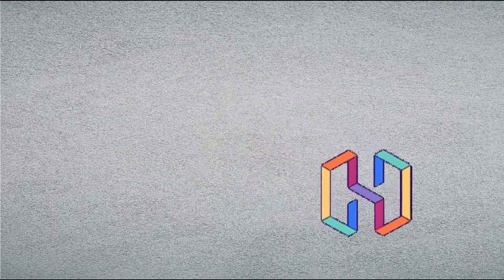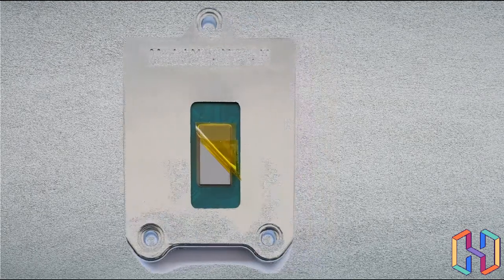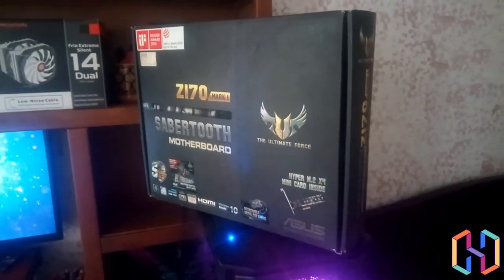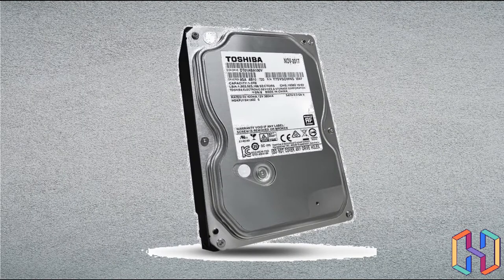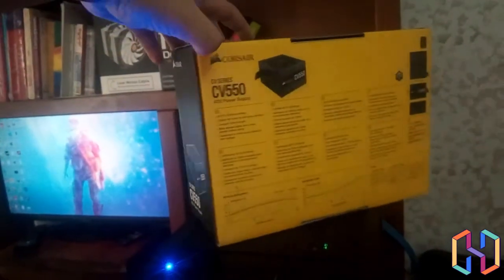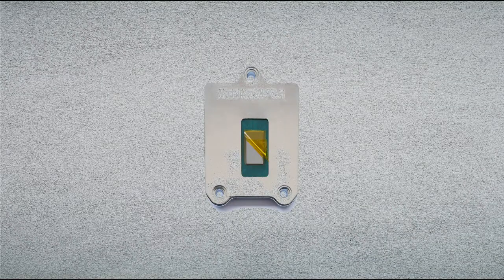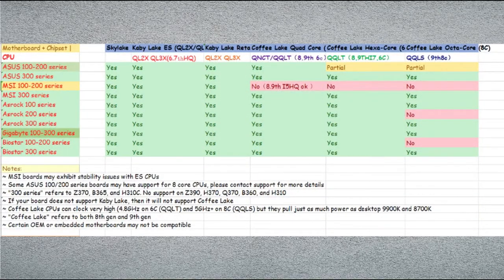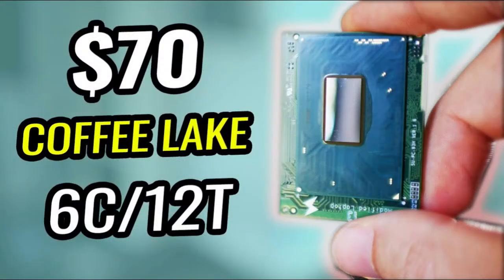weirdest CPU in existence (and it's good)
hello guys. this is hank and today I'm back after months of preparing yet wit another CPU testing video. this time we've done a full test. a mix of synthetic and gaming benchmarks about this QNCT processor  and recommendation to other CPUs
QQLT(cheap I7)
QNCT(even cheaper I7)
QQLS(cheap I9)

keywords(just skip them)
gaming pc
gaming chair
gaming laptop
gaming desk
gaming monitor
gaming computer
gaming mouse
gaming keyboard
gaming accessories
gaming amazon
gaming addiction
gaming and leisure properties
gaming arcade
gaming apps
gaming amazon gtao
gaming arcade near me
a gaming pc
a gaming chair
a gaming setup
a gaming desk
a gaming laptop
a gaming monitor
a gaming room
a gaming mouse
gaming bed
gaming browser
gaming background
gaming beaver
gaming bus
gaming bedroom
gaming bar
gaming bunk bed
b gaming logo
b gaming casinos
b gaming & gadgets store
b gaming name
b gaming sa
b gaming chair
b gaming youtube
gaming b roll
gaming cafe
gaming chair cheap
gaming console
gaming controller
gaming computer desk
gaming chair walmart
c gaming logo
c gaming chair
pc gaming
pc gaming setup
pc gaming computer
pc gaming controller
pc gaming headset
pc gaming race
gaming desktop
gaming desktop computer
gaming disorder
gaming desk cheap
gaming desk setup
gaming desktop deals
gaming desk near me
d gaming logo
d gaming chair
d gaming mouse
d gaming names
d gaming_yt
d gaming injector
d gaming app
gaming d pad
gaming earbuds
gaming events
gaming earbuds with mic
gaming emoji
gaming equipment
gaming events 2021
gaming etf
gaming entertainment center
e gaming stocks
e gaming logo
e gaming olympics
e gaming tournaments
e gaming etf
e gaming lounge
e gaming chair
e gaming scholarships
gaming floor chair
gaming furniture
gaming fungus
gaming fridge
gaming foot pedal
gaming forums
gaming footrest
gaming facts
f gaming logo
f gaming uid
f gaming name
f gaming vs e gaming
f gaming id
f gaming b550
f gaming b450
f gaming x570
gaming glasses
gaming goat
gaming graphics card
gaming generations
gaming gloves
gaming graphics card for pc
gaming gif
gaming gear
g gaming headset
g gaming keyboard
gaming headset
gaming headphones
gaming headset ps4
gaming headset pc
gaming headphones with mic
gaming headset xbox
gaming headset with mic
gaming headset wireless
h gaming logo
hd gaming monitor
hd gaming wallpapers
hd gaming background
hd gaming laptop
hd gaming pc
hd gaming
hd gaming projector
gaming industry
gaming intro maker
gaming internet
gaming icon
gaming images
gaming industry revenue
gaming in the clinton years
gaming internet speed
i gaming stocks
i gaming logo
i gaming tv
i gaming computer
i gaming jobs malta
i gaming malta
i gaming jobs
i gaming ontario
gaming jobs
gaming jobs near me
gaming jersey
gaming jobs from home
gaming joystick
gaming jokes
gaming journalism
gaming jersey maker
j gaming logo
j gaming niles michigan
j gaming apk
j gaming names
j gaming id
j gaming patcher
j gaming apk hack
gaming keyboard and mouse
gaming keyboard mini
gaming keyboard and mouse for ps4
gaming keyboard 60 percent
gaming keycaps
gaming keyboard amazon
gaming keyboard and mouse for xbox
k gaming logo
hk gaming
hk gaming keycaps
hk gaming gk61
k gaming epic seven
hk gaming gk61 software
hk gaming software
hk gaming dye sublimation keycaps
gaming laptop deals
gaming logo
gaming laptop best buy
gaming logo maker
gaming leaks reddit
l gaming desk
l gaming logo
l gaming table
l gaming desk amazon
l gaming laptop
l gaming names
l gaming meaning
l gaming mouse pad
gaming mouse pad
gaming monitor 144hz
gaming mic
gaming music
gaming memes
gaming monitor 4k
m gaming logo
m gaming app
m gaming name
m gaming logo png
m gaming photo
m gaming chair
m gaming victoria
m gaming apk
gaming news
gaming names
gaming near me
gaming needs
gaming name generator
gaming news reddit
gaming nft crypto
gaming news today
n gaming logo
n gaming names
gaming chair nz
n gaming pc
n gaming keyboard
n gaming mouse
n gaming desk
gaming office chair
gaming on linux
gaming on mac
gaming on macbook pro
gaming organizations
gaming olympics
gaming on m1 mac
o gaming mouse
o gaming logo
o gaming malta
o gaming lol
o gaming sc2
o gaming pc
o gaming chair
o+ gaming phone
gaming pc cheap
gaming pc build
gaming pc best buy
gaming phone
gaming pc and monitor
gaming pc setup
gaming pc prebuilt
p gaming logo
p gaming pc
hp gaming laptop
hp gaming desktop
hp gaming
hp gaming computer
hp gaming monitor
hp gaming pavilion
gaming quotes
gaming quiz
gaming questions
gaming quotes funny
gaming quizzes
gaming quilt
gaming qa tester jobs
gaming qa
q gaming logo
q gaming rigs
q gaming chair
q gaming keyboard
q gaming system
q gaming company
gaming q&a questions
gaming q word
gaming room
gaming router
gaming room ideas
gaming recliner
gaming reddit
gaming room setup
gaming room decor
gaming rig